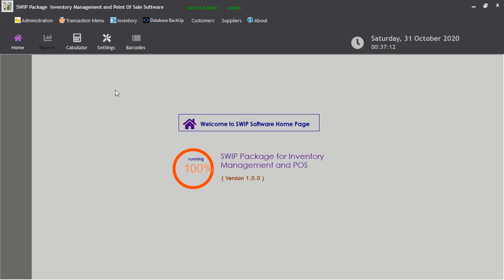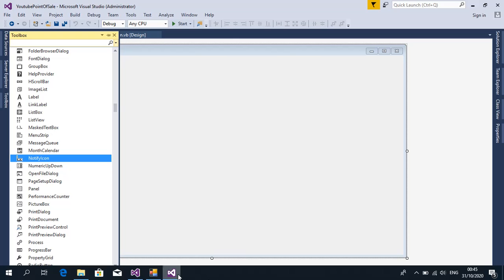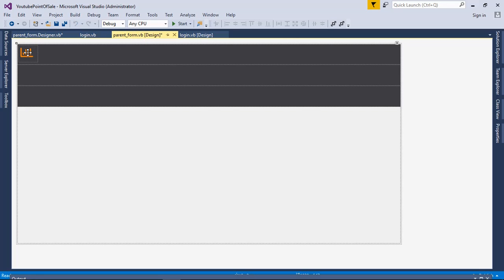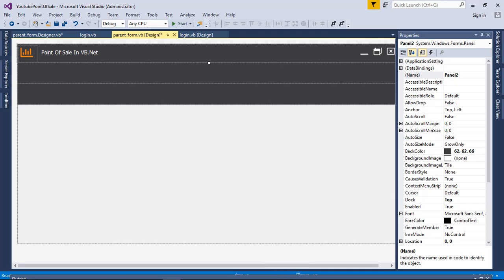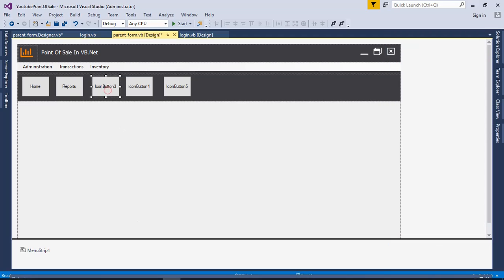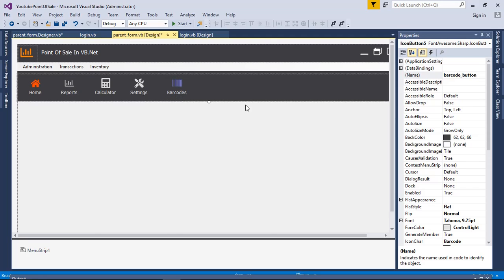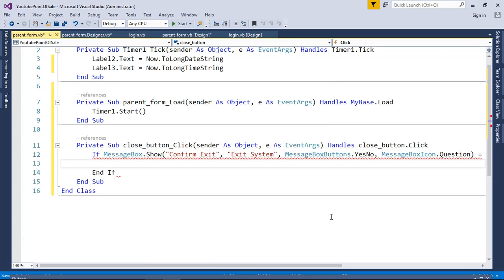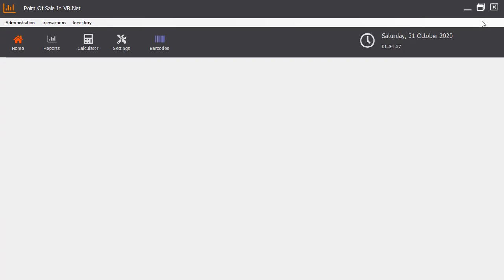Point of Sale system in vb. Net Part 2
This is part 2 of a point of sale system. This video mainly focuses on the Modern UI design of a MDI parent form from which every operation of the software will be centered.